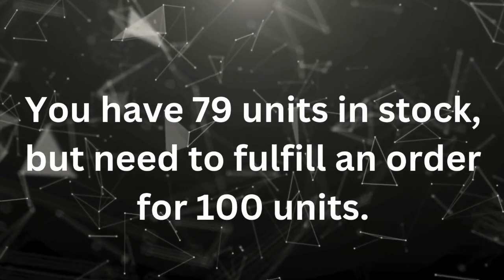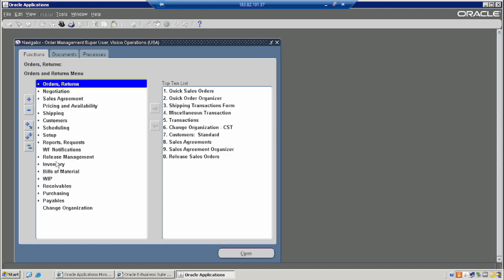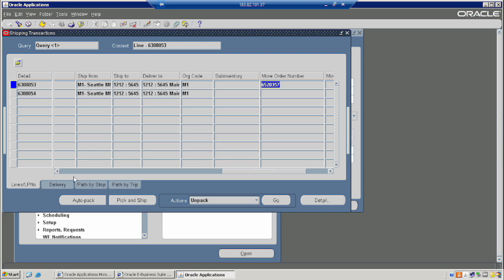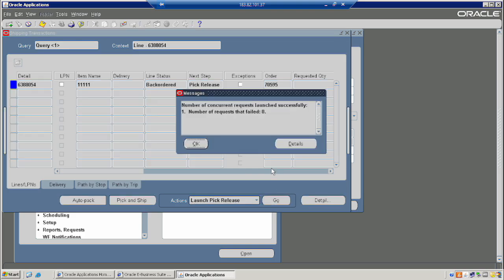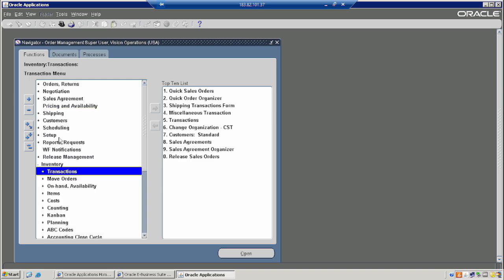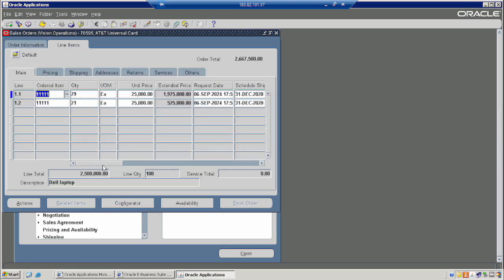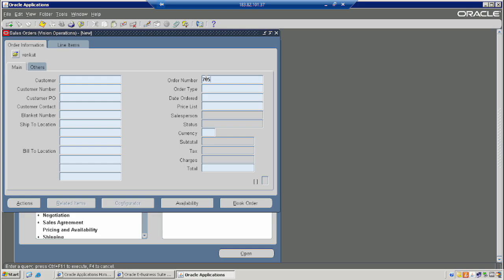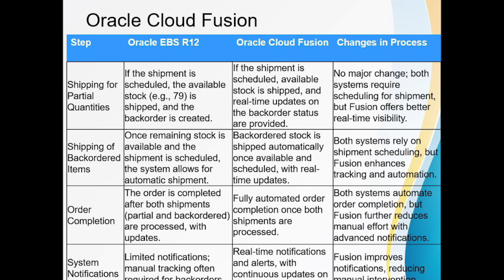Order to Cash in Oracle EBS R12: Backorders Made Easy!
Suggested Videos
Oracle Training - Accounts Payable in Oracle E-Business Suite R12 (1080p - HD)
What is ERP System? (Enterprise Resource Planning)
Oracle EBS Order Management (Order to Cash)
Order to Cash(O2C) flow in Oracle Applications (EBS) - Better Audio and Video
Oracle Fusion Cloud SCM Training | 100 Hours Classes

In this comprehensive tutorial, we explore the Order to Cash (O2C) process in Oracle E-Business Suite (EBS) R12, with a focus on managing backorders and partial quantities. Whether you're a beginner or looking to refine your skills, this video provides invaluable insights into handling sales orders, inventory, shipping, and invoicing.
🔍 What You’ll Learn:
• Overview of the O2C Cycle: Importance and the role of backorders in the process.
• Sales Order Management: Learn how to create, book, and manage partial orders and backorders.
• Inventory Management: Real-time stock reservation, updates, and handling inventory shortfalls.
• Shipping & Invoicing: Step-by-step guidance on pick release, ship confirmation, and invoice creation.
• Advanced Topics: Best practices for optimizing order processing, and comparison between Oracle EBS R12 and Oracle Fusion.
💡 Practical Demonstrations:
• Creating backordered sales orders with partial quantities.
• Managing the pick release and invoice processes.
• Addressing demand and supply gaps in inventory.
This guide is essential for anyone involved in sales order management within Oracle EBS R12. Learn to streamline your processes for accurate and timely fulfillment, even when dealing with backorders.

01:30 - Checking Stock Availability
03:10 - Creating Sales Order with 100 Units
04:21 - Fulfillment & Backorder Creation
07:05 - Sales Order Status
10:50 - Fulfilling Backordered Line
18:15 - Current Sales Order & Invoice Details
23:33 - Oracle EBS R12 vs Oracle Cloud Fusion
26:28 - Conclusion

Order to Cash, Oracle EBS R12, O2C Process, Backorders, Partial Fulfillment, Sales Orders, Shipping and Invoicing, Auto Invoice, Stock Reservation, Inventory Management, Order Processing, Oracle Fusion, Demand Supply Gaps, Sales Order Status, Backorder Creation, Pick Release.